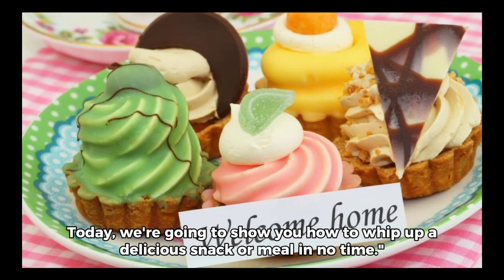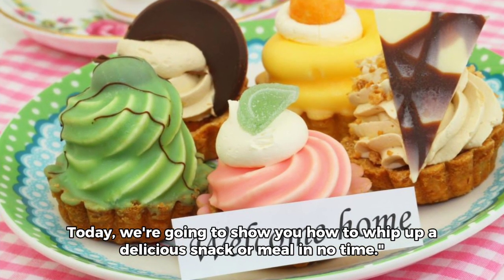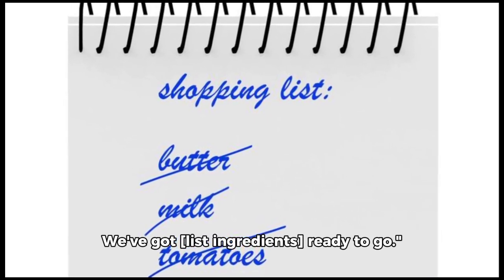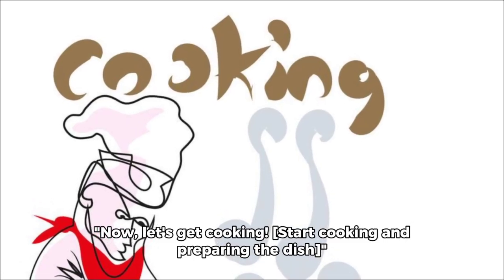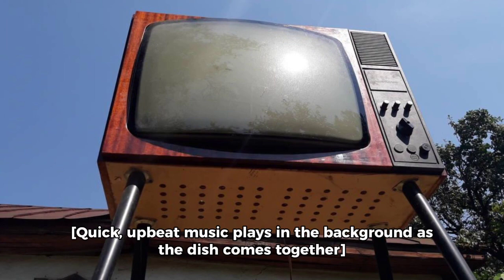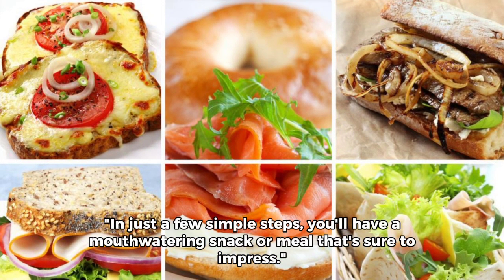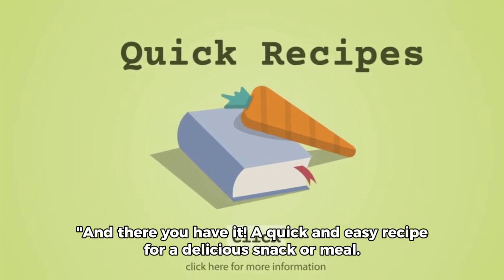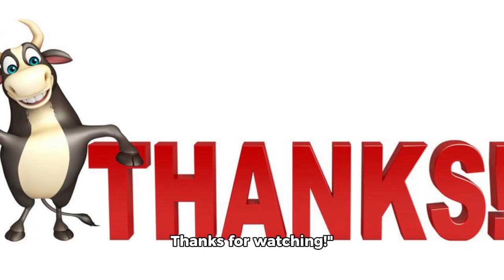cooking fast#snackideas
In this quick and easy recipe tutorial, learn how to make a delicious snack or meal that is perfect for any time of day. These tasty and satisfying recipes are simple to prepare and are sure to become a favorite in your household. Whether you're looking for a quick snack to satisfy your cravings or a simple meal to enjoy, these recipes will hit the spot.